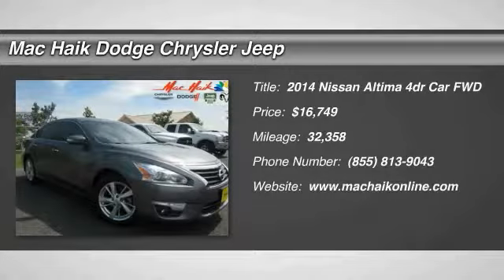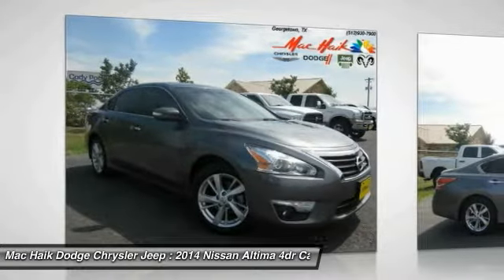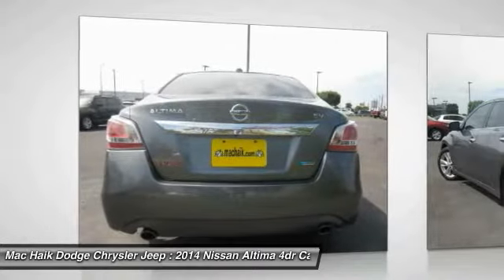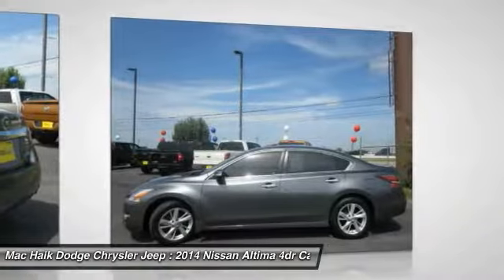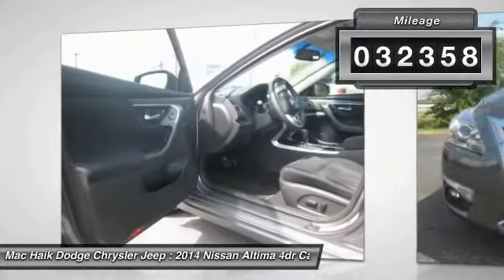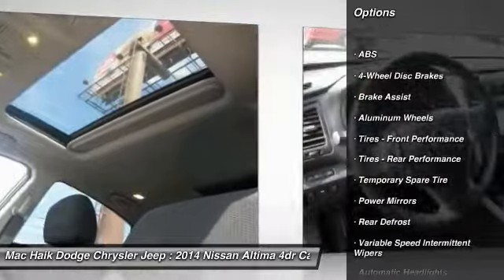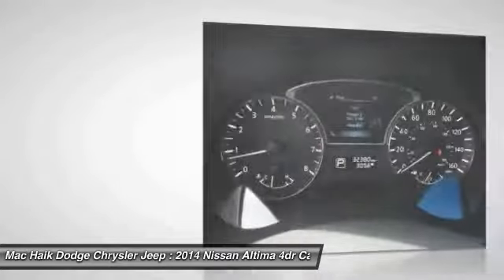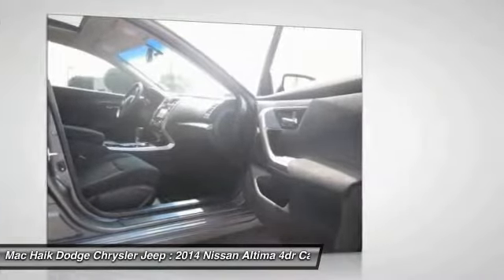2014 Nissan Altima Austin 710763A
2014 Nissan Altima 2.5 SV

Don't miss this 2014 Nissan. Make a great choice today with this must-have 4dr car. Learn more about this 4dr car by contacting the dealership today and complete your driving dreams.